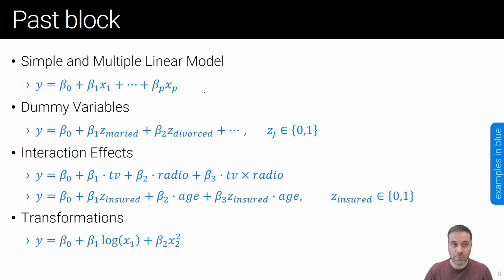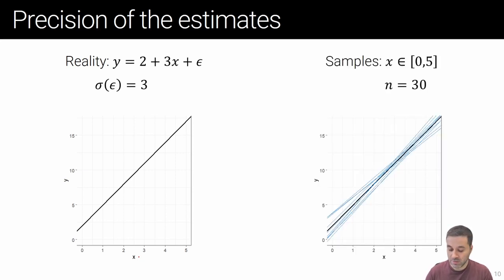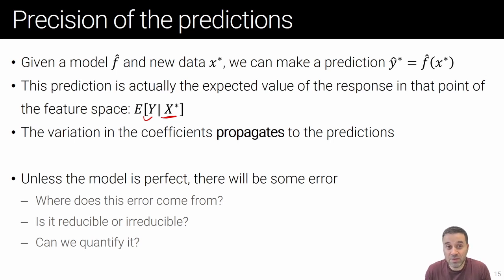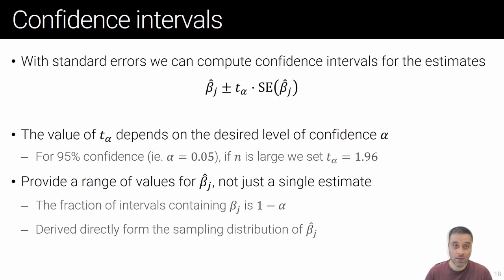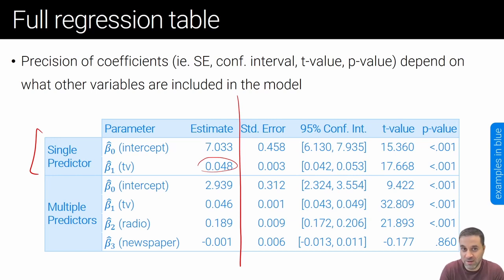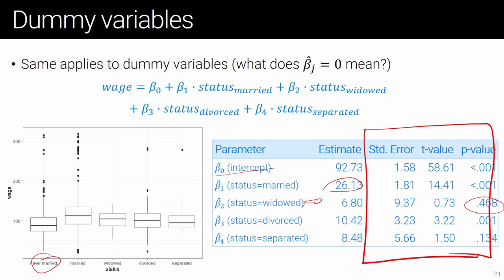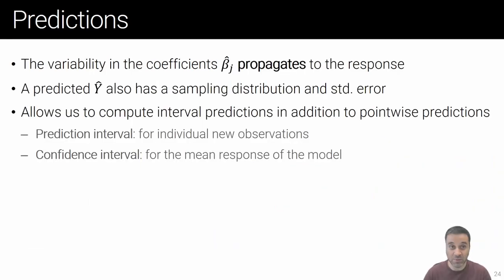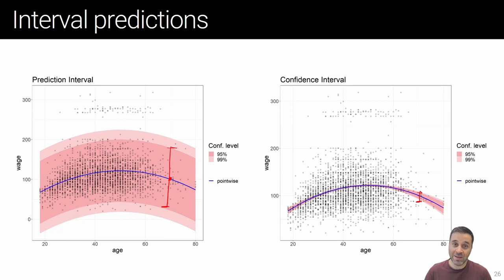Regression - 2 - Variability in the Linear Model